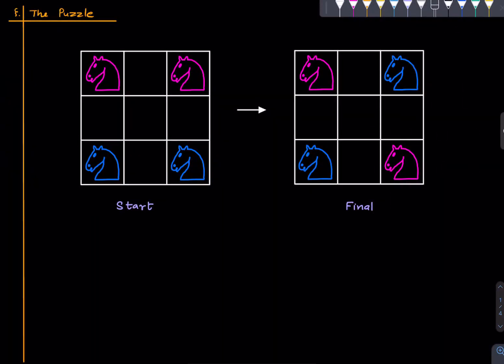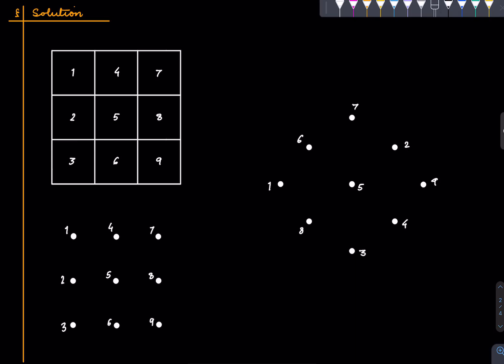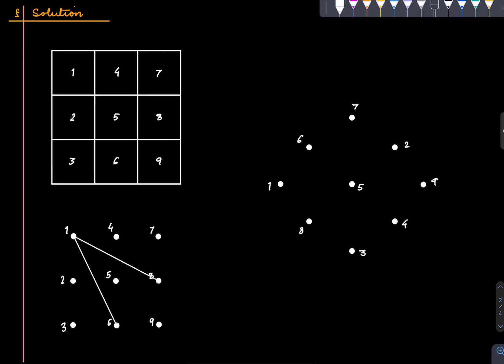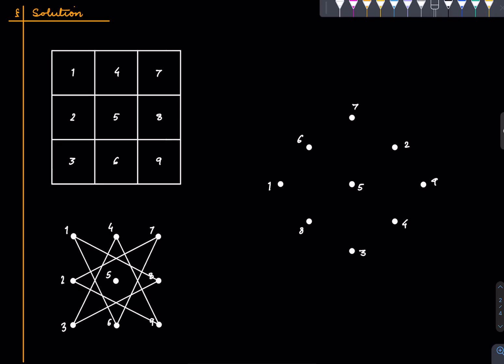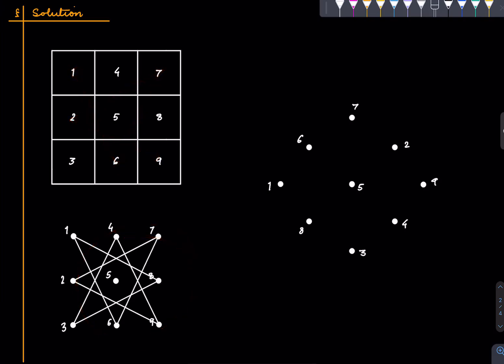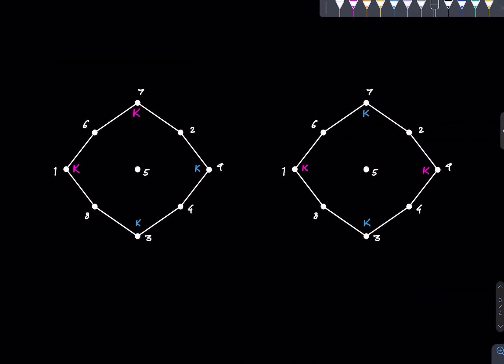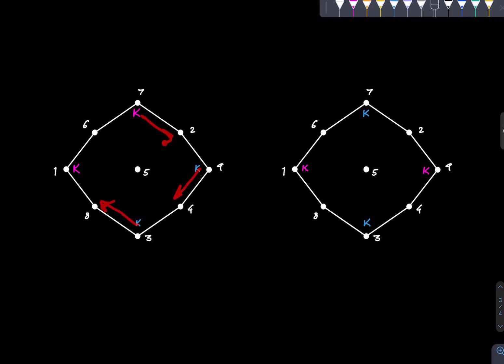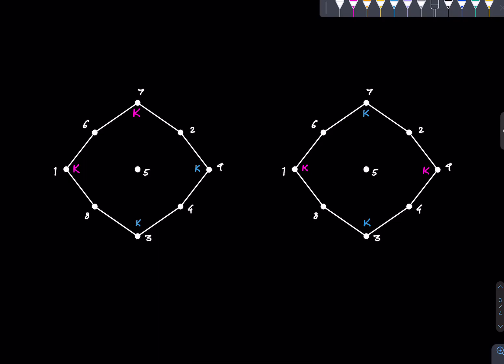[Deprecated] 4 Knights on a 3x3 Chessboard